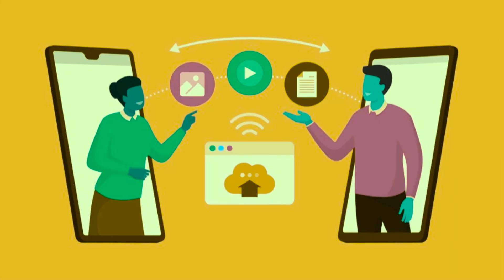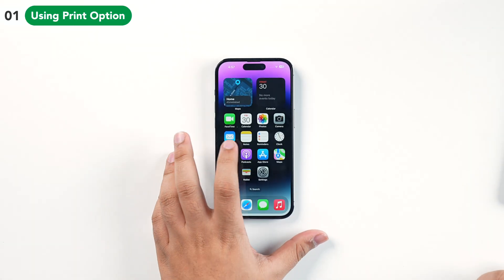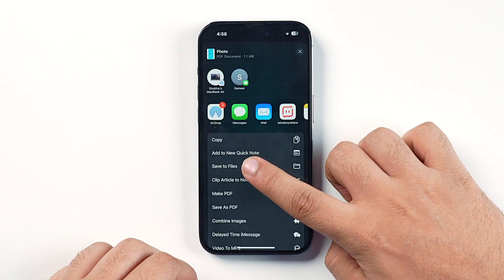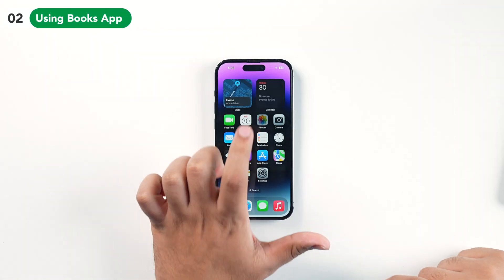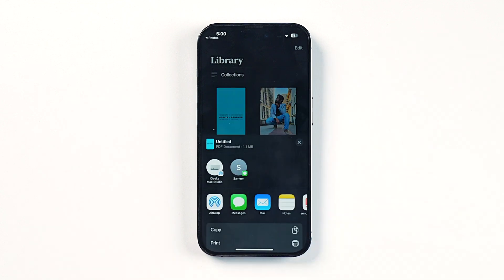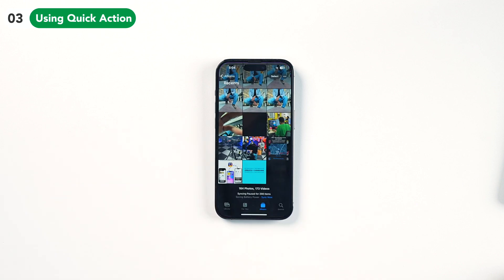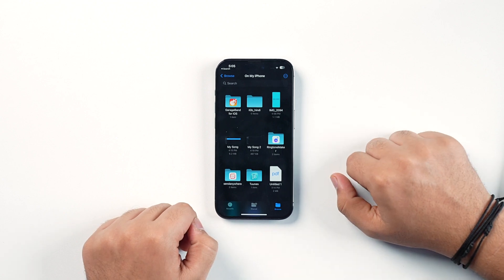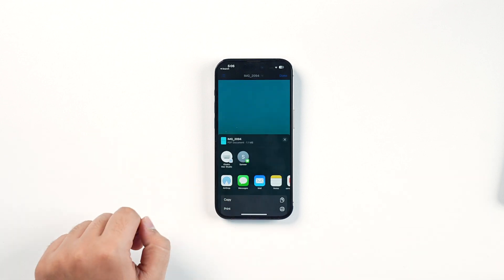How to Convert Photo to PDF on iPhone and iPad (2024)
Do you want to convert a HEIC, PNG, or JPG image to PDF format? In this video, I explain 3 easy ways to convert a photo into a PDF file on iPhone and iPad without using third-party apps.

0:35 Convert a Picture to PDF on iPhone using Printer Options
1:25 Use Books App to Convert Picture into PDF
2:25 Use Files App to Convert Any Photo to PDF on iPhone